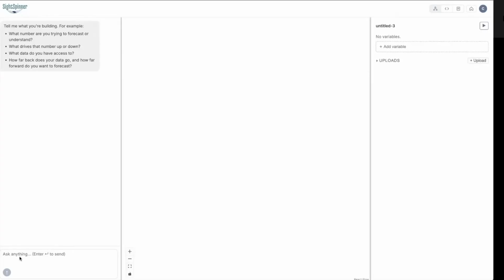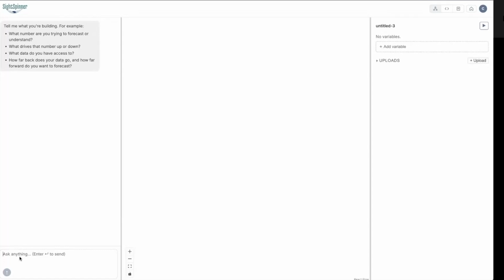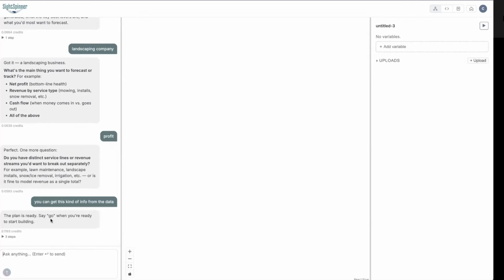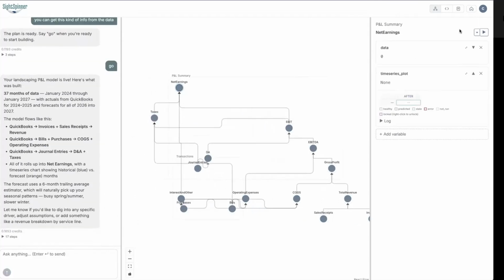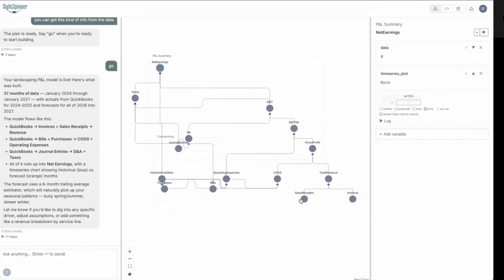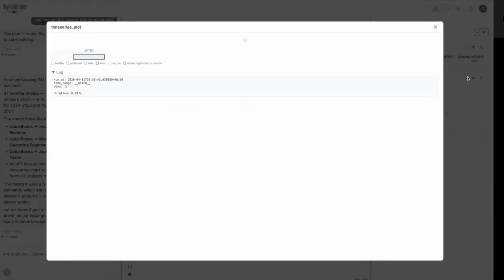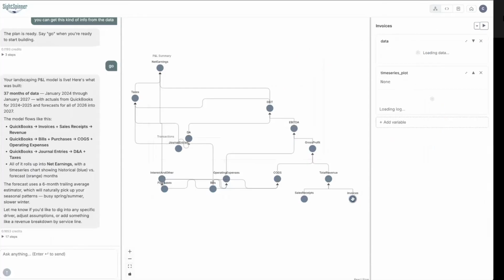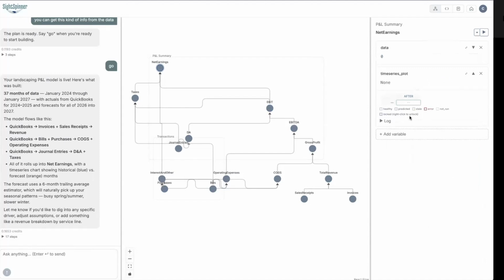quickstart demo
How to get started with sightspinner.